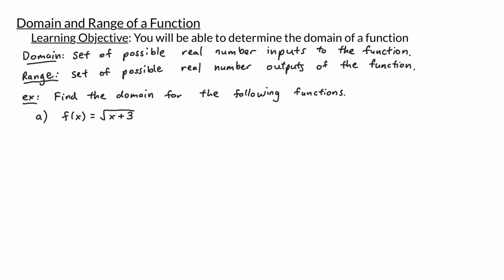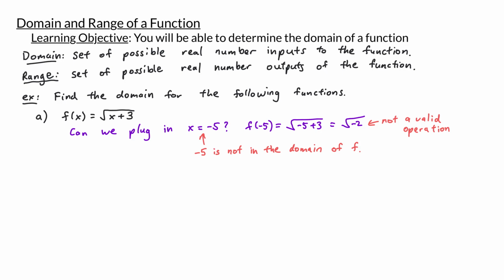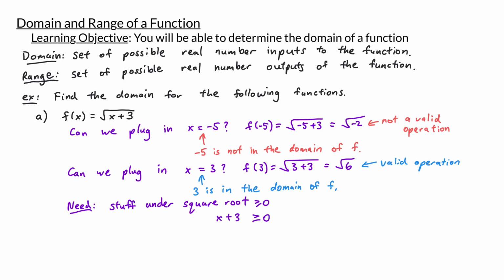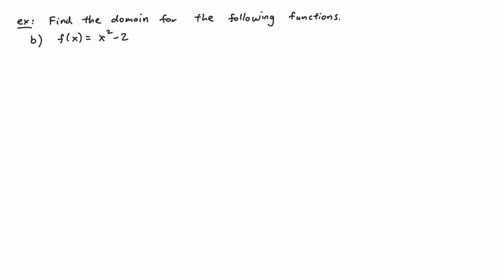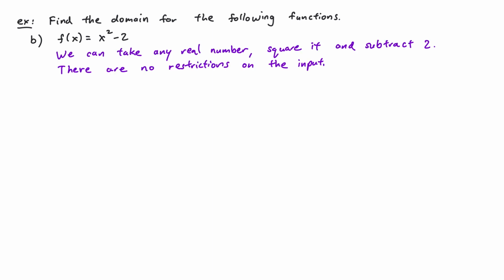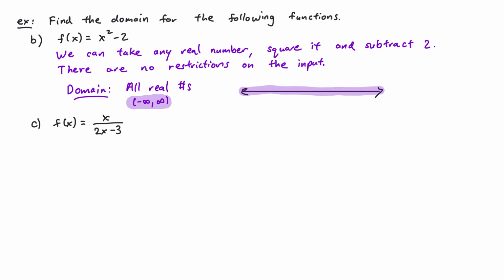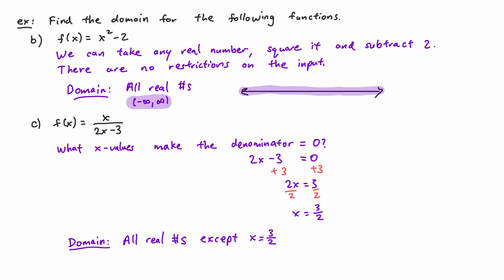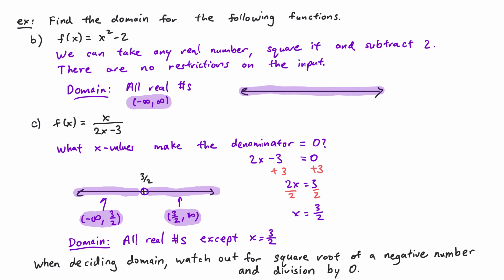Domain and Range of a Function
In this video, we talk about the domain and range of a function. We go over how to find the domain of a function based on its formula.